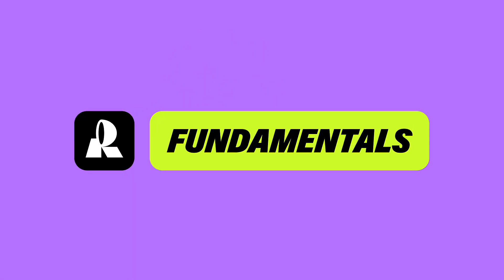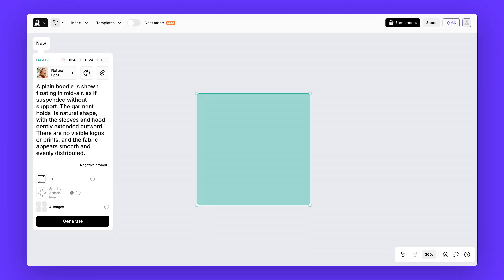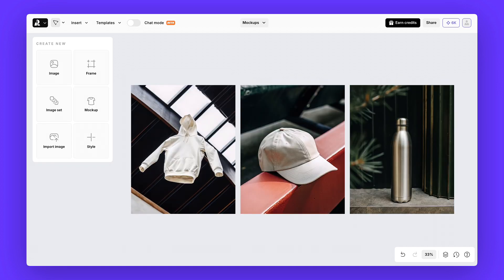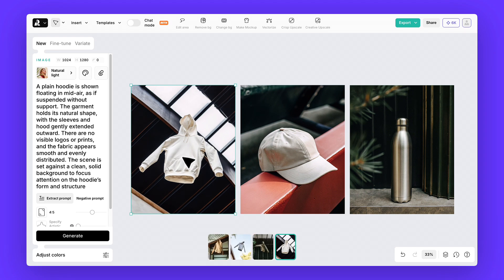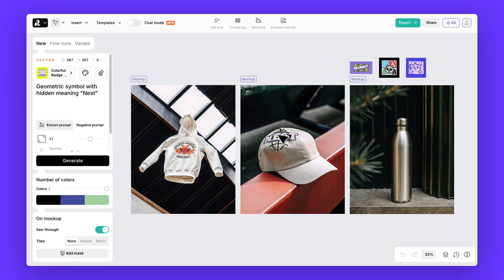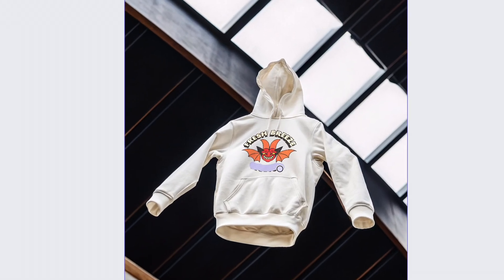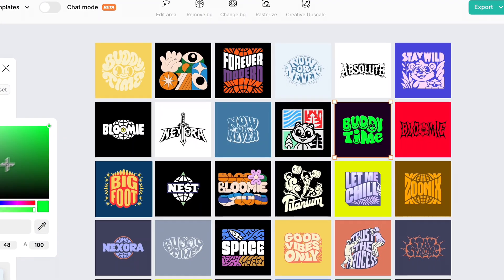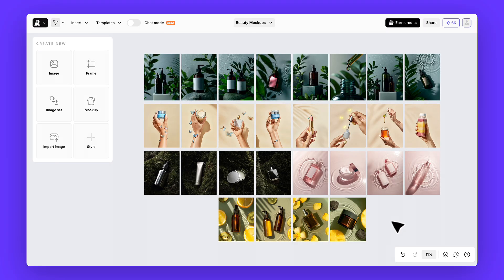Create Merch Mockups in minutes with AI | Step by Step Recraft tutorial (No Photoshop needed)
This Recraft tutorial covers:

How to generate base images
How to “mockup-ize” products for merch design placement
How to upload, resize, and place your designs on hoodies, caps, and thermos bottles
How to use the mask tool for clean, professional results

Perfect for designers, merch creators, and beginners who want to create professional mockups without Photoshop.